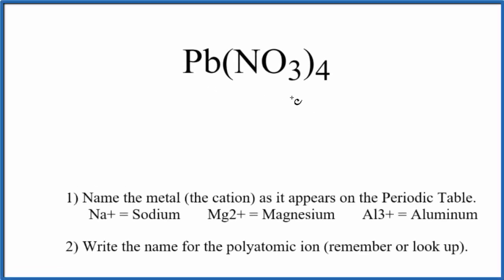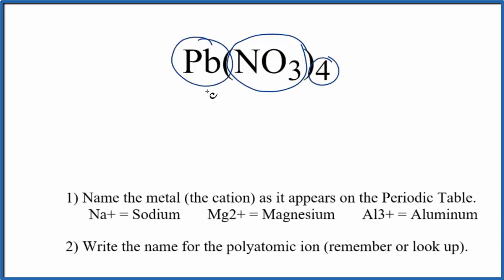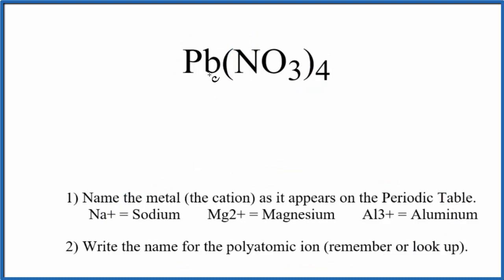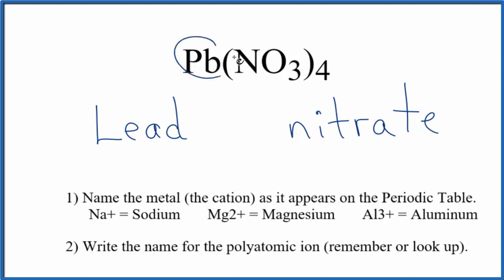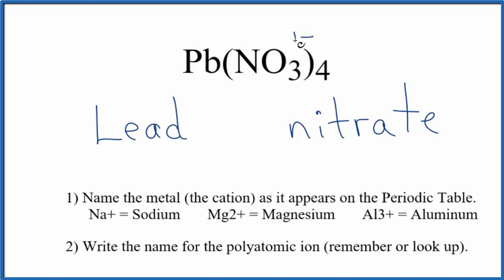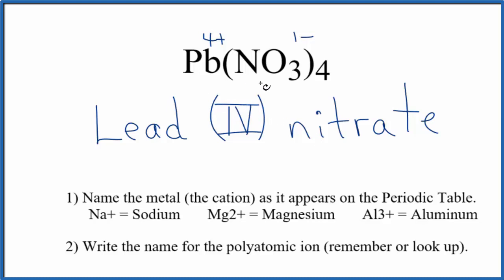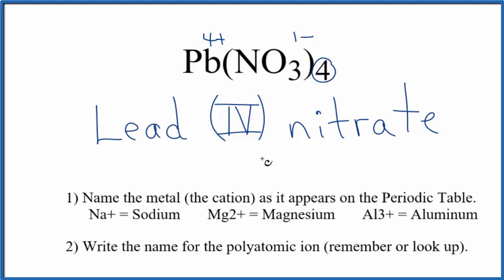How to Write the Name for Pb(NO3)4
In this video we'll write the correct name for Pb(NO3)4. To write the name for Pb(NO3)4 we’ll use the Periodic Table and follow some simple rules.

Because Pb(NO3)4 has a polyatomic ion we’ll also need to use a table of names for common polyatomic ions, in addition to the Periodic Table.

1) Name the metal (the cation) as it appears on the Periodic Table.
2) Find the polyatomic ion on the Common Ion Table and write the name.

For a complete tutorial on naming and formula writing for compounds, like Lead (IV) nitrate and more, visit: